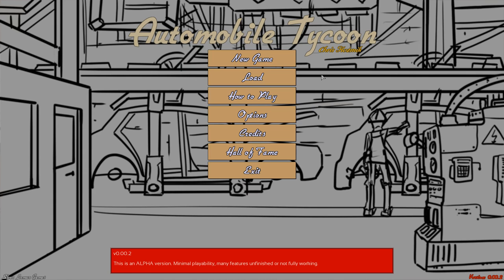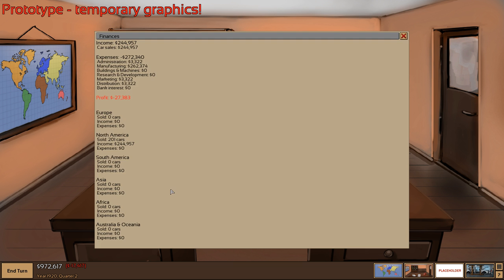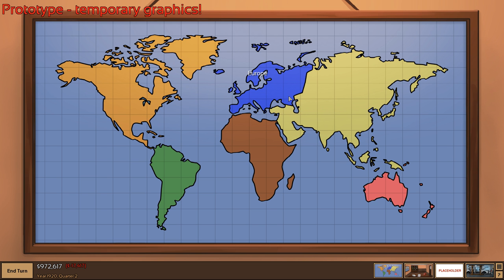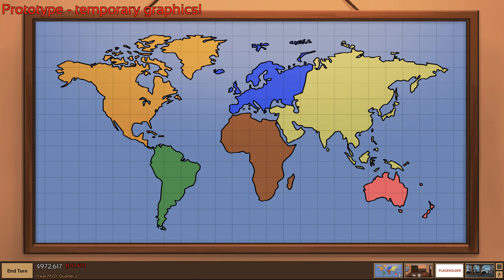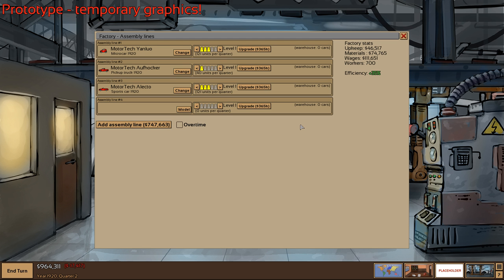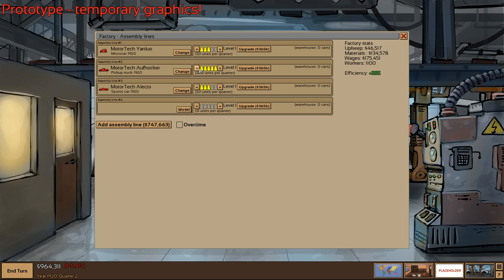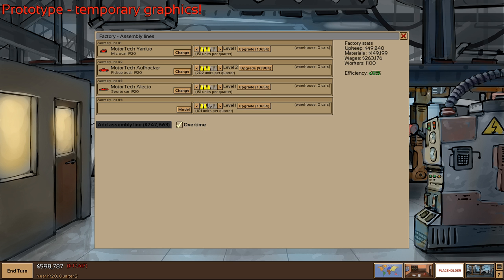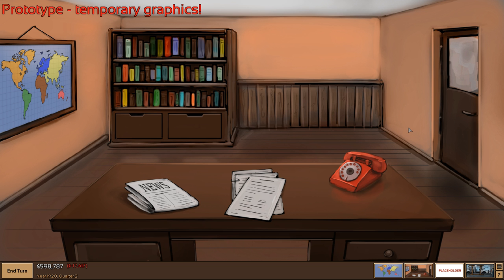Automobile Tycoon - DevBlog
Automobile Tycoon - DevBlog: I'm talking here about core design goals of a new tycoon game I'm making.